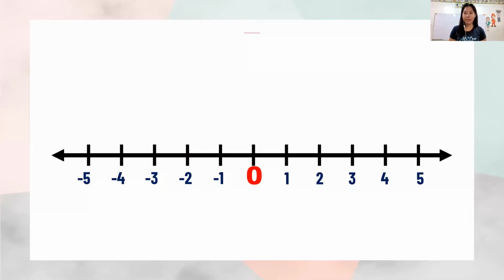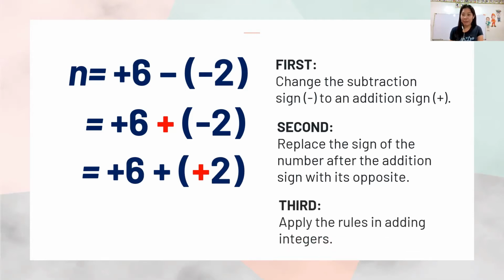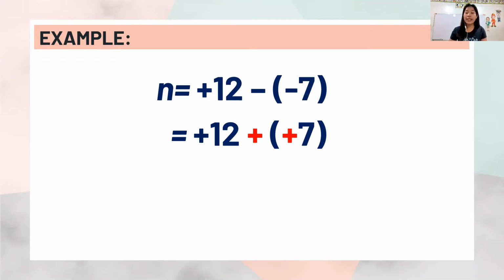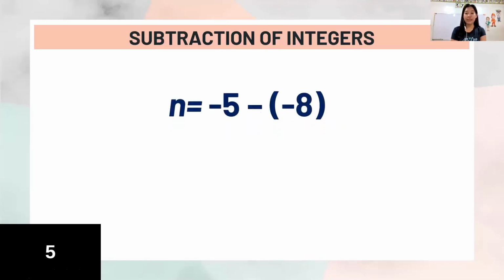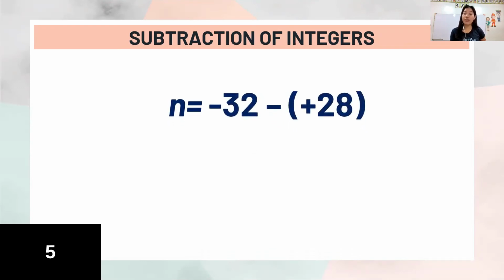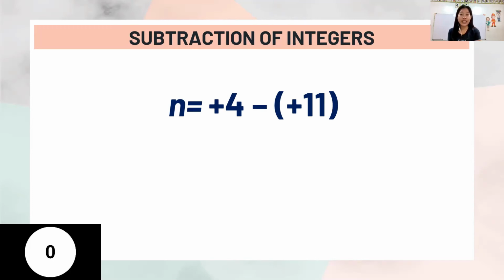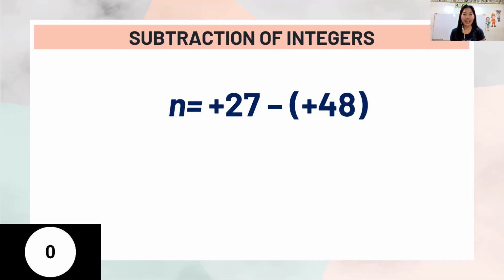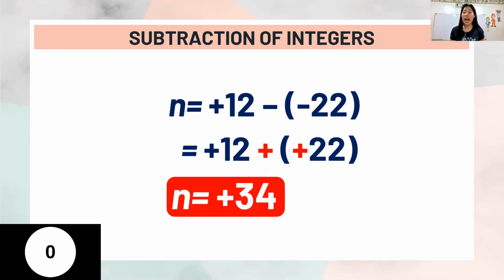SUBTRACTION OF INTEGERS || WITH EXERCISES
In this video, you will learn about subtraction of integers.